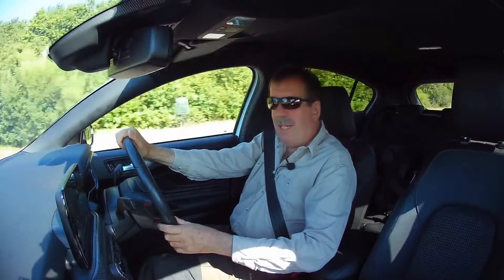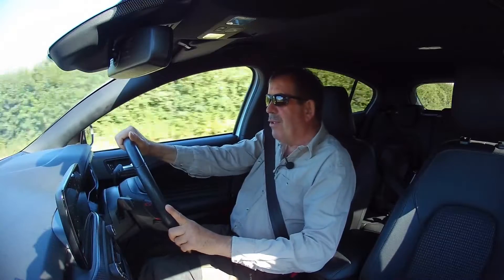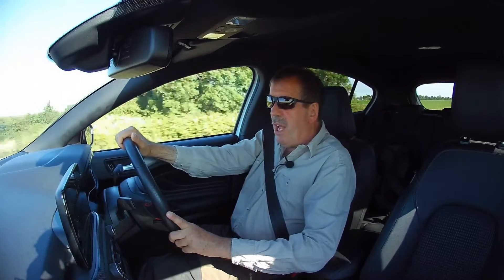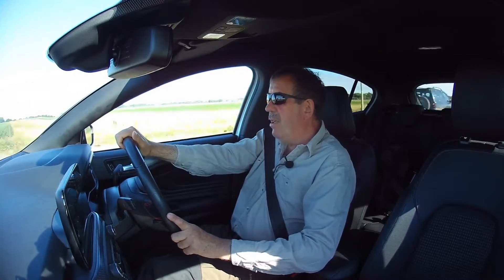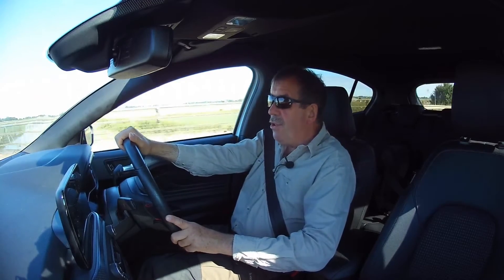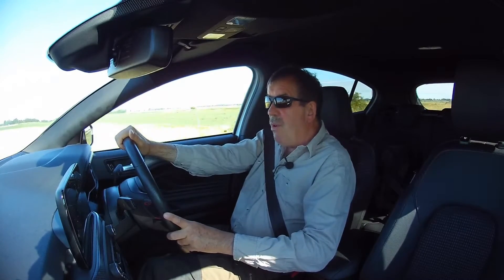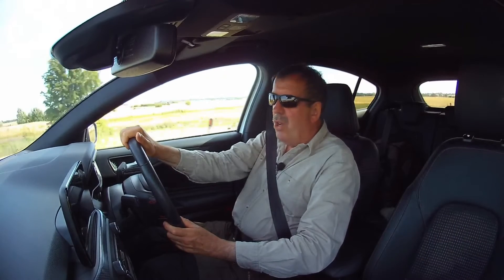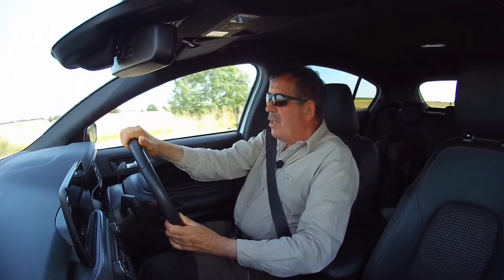Raptor Foundation Centre Visit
Join me as we take a break from petrolhead activities as I share with you my liking for wildlife photography. This is something I enjoy immensely and I would like to share with you a few pictures I took at a recent photographers day at the Raptor Foundation Centre near Huntingdon Cambridgeshire.